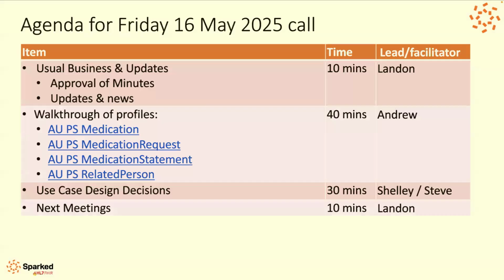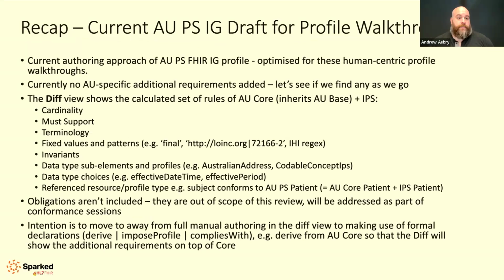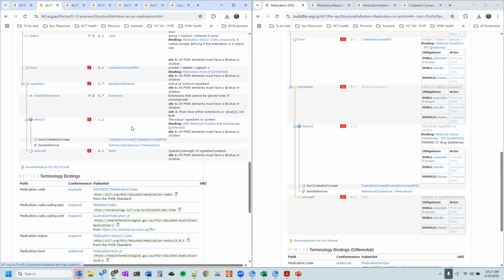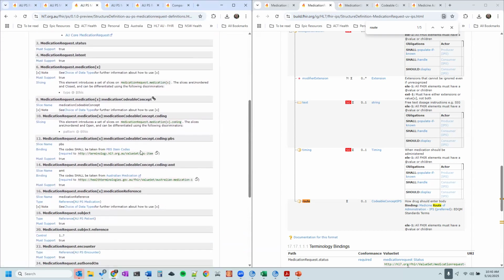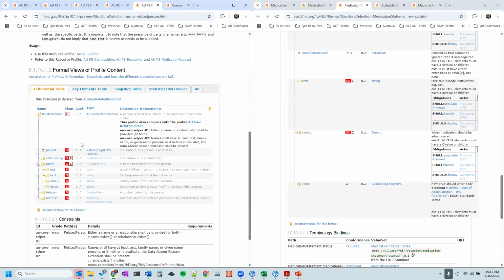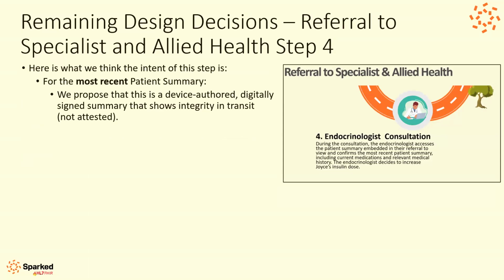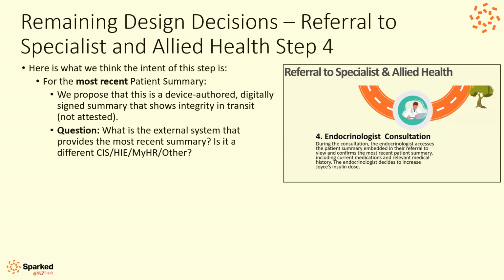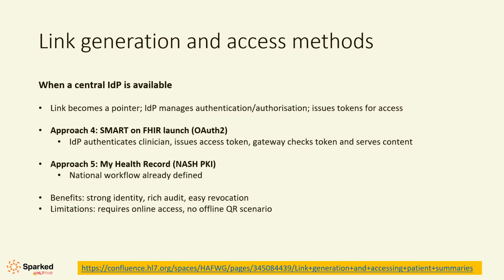AU Patient Summary FHIR IG Meeting 16 May 2025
AU Patient Summary FHIR IG meeting to walk through the AU PS Medication, AU PS MedicationRequest, AU PS MedicationStatement and AU PS RelatedPerson profiles.
Meeting held 16 May 2025.